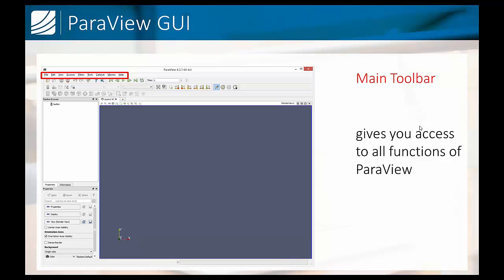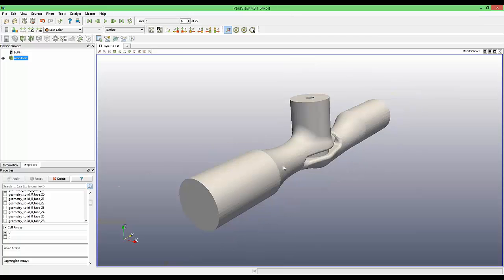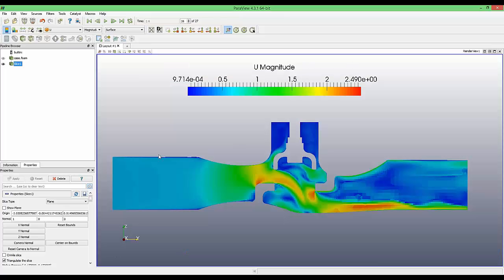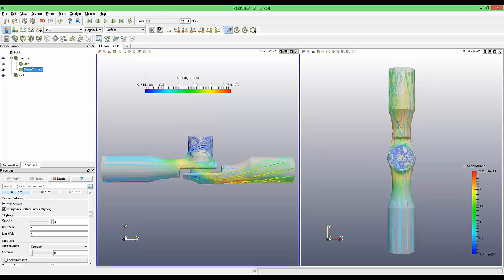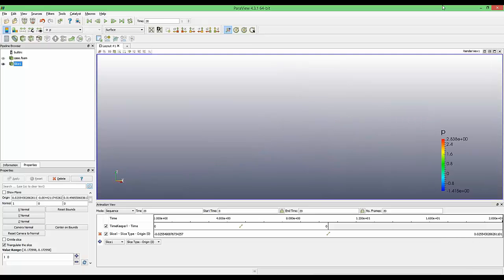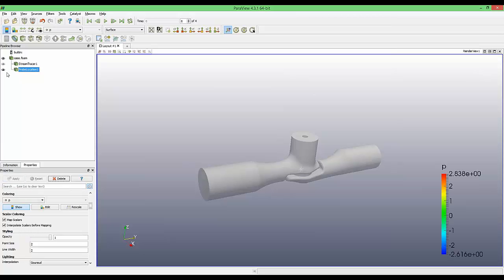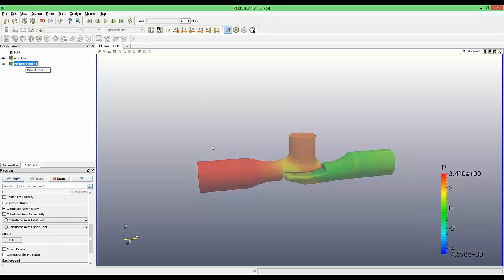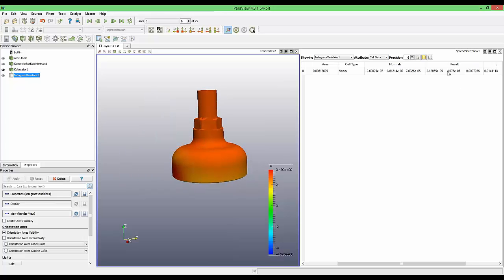Offline Post-Processing | ParaView Webinar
This webinar covers the topic of post-processing and data visualization using an offline open-source tool called ParaView.

As soon as the results of your simulation are present, a little notice appears in your message box (Finished). This means now you can visualize and analyze the results. Basically, there are two options:
•Use the browser-based post-processing (currently in BETA) environment within the SimScale interface
•Download the results and use your own post-processing software to visualize and analyze the simulation results

The Post-Processing environment in SimScale is based on Kitware’s ParaViewWeb technology. After the simulation run is finished, the results can be visualized within the Post-Processor tab. The runs are sorted according to the projects - click on the one you want to visualize to initialize the environment. Since the rendering is done remotely the initialization may need a few seconds before you can see something.

In case you want to use your own software to examine the simulation you can download the results simply by clicking on the Download results button of the specific simulation run.

SimScale is a 100% cloud-native simulation platform. Try CFD, FEA, or thermal analysis today

Timestamps:
0:00 — Introduction: offline post-processing with ParaView
2:30 — Cleaning up the ParaView background
5:00 — Choosing which fields to visualize
7:30 — Saving an animation
10:00 — Isolating specific faces and surfaces
12:30 — Second viewport for multiple visualizations
15:00 — Loading the final simulation state
17:30 — Saving a longer animation
20:00 — Creating streamlines
22:30 — Probe points and the spreadsheet view
25:00 — Cleaning up which fields are shown
27:30 — Plotting values over time
30:00 — Calculating force from pressure and surface normals